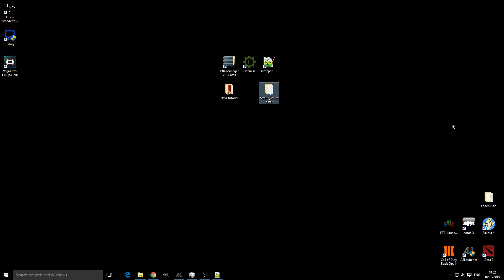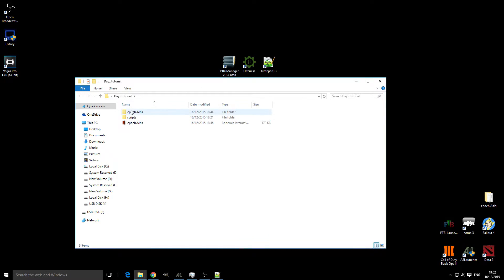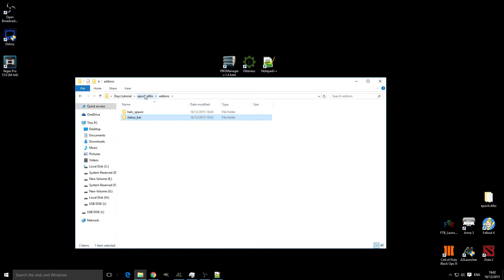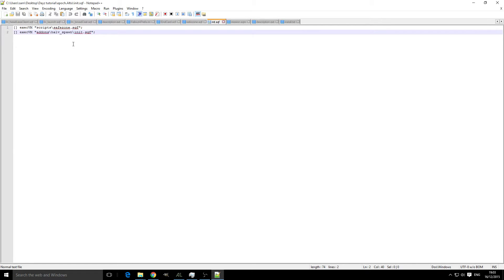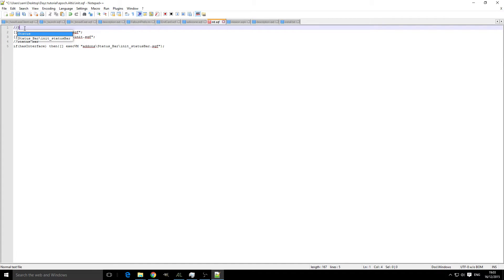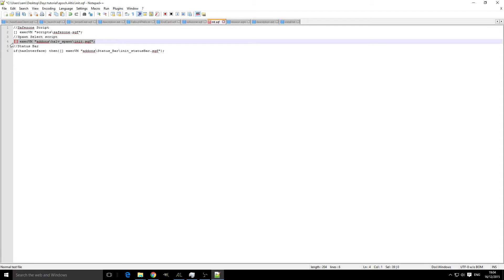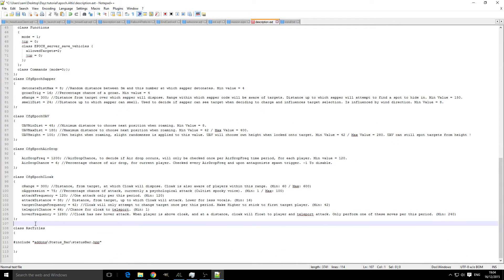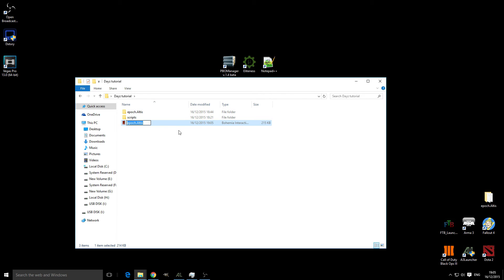Arma 3 - How to install a status bar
This tutorial will show you how to install a status bar for your arma 3 server. It will be displayed  at the bottom of the screen it will show you stats like how many players are on your server, server restart time, server fps, amount of money and health stats.

Artist : Cartoon Feat  Daniel Levi